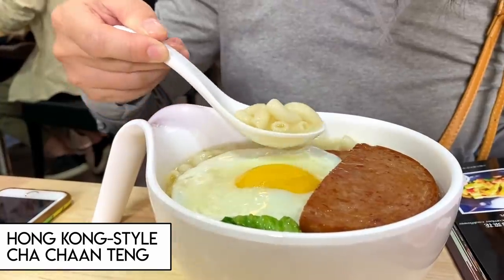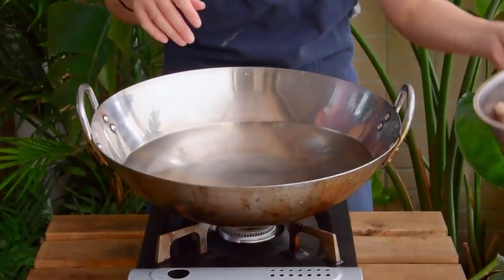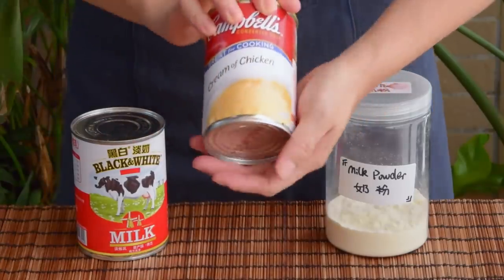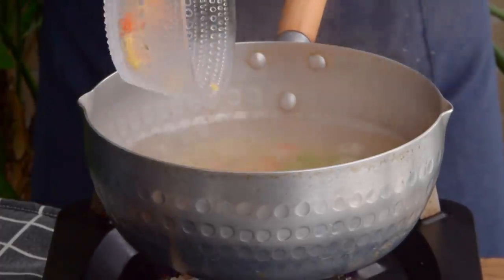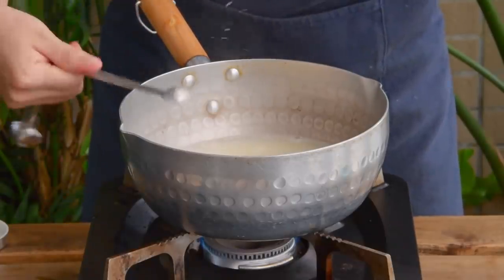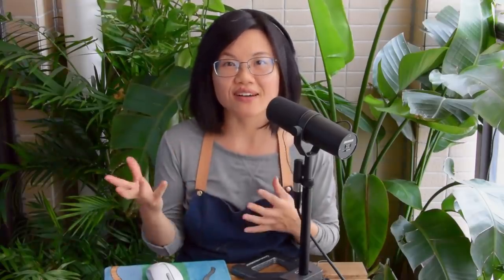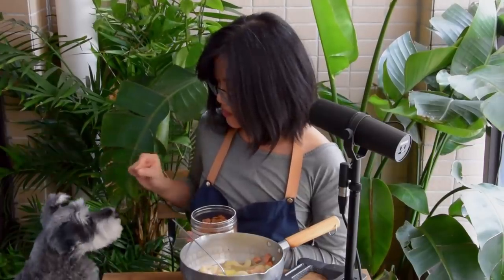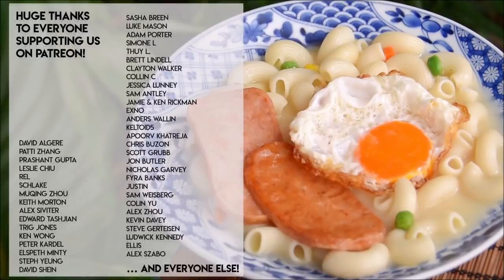Macaroni Soup (餐蛋通粉)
Macaroni Soup! This is one of the ultimate Cantonese comfort foods - nothing flashy, just some tasty noodles in a soothing soup.

Choice of homemade stock or box stock is up to you. Homemade is better of course, but the essence of this dish is that is should be as negative stress as possible. If you have the basic homestyle stock from our stocks 101 video, use that; if you have some western style chicken stock, use that...

The below is an even more basic version of that basic homestyle stock.

INGREDIENTS, HOMEMADE BASIC STOCK

* Chicken carcass (or other chicken scraps), ~500g

* Pork bones (or other pork scraps), ~500g

* Liaojiu a.k.a. Shaoxing wine (料酒/绍酒), ~2 tbsp. Or feel free to skip this if you don't have any on hand.

* Ginger, ~2 inch knob.

* Scallion, one large sprig. Tied into a knot.

If you want to use all chicken or all pork instead of a combination, totally cool - whatever's convenient.

PROCESS, HOMEMADE BASIC STOCK

1. Soak the meat in cool water for ~1 hour.

2. Add the meat to cool water, bring to a boil. Boil for 2-3 minutes, remove the meat and rinse under running water.

3. Add the meat, the ginger/scallion, and the wine to the three liters of cool water. Bring it up to a boil, then down to a simmer. Simmer on low for ~3 hours.

4. Remove the meat pieces. Scrape off any meat from the chicken or pork - nice lunch material right there.

INGREDIENTS, MACARONI SOUP

* Dried Macaroni (通心粉), 60g

* Frozen mixed vegetables, 1/4 cup

* Spam (午餐肉), 2 pieces

* Fried egg, 1

* Stock, 400mL

* Milk powder (奶粉), 1/2 tbsp -or- Campbell's cream of chicken, 1.5tbsp

* Seasoning: 1/4 tsp salt, 1/4 tsp sugar, 1/4 tsp chicken bouillon powder (鸡粉), ~1/16 tsp MSG (味精), 1/8 tsp white pepper powder (白胡椒粉)

PROCESS, MACARONI SOUP

1. Boil the macaroni in water along with 1/2 tsp of salt. Boil for ~6 minutes, or until al dente (we'll be continuing to cook this until past al dente).

2. Add the frozen veg, boil for another half minute. Strain.

3. In a saucepan, mix the stock with the milk add-in of choice. Bring to a boil, then down to a simmer. Season.

4. Add back the macaroni and vegetables. Cook it all together for about one minute. Transfer to a bowl. Top with spam and egg.

INGREDIENTS, STEPH'S "F*** IT" LUNCH SOUP

1. Water, 700mL

2. Dried stuff: ~3 dried shrimp (虾米), ~4 dried scallops (瑶柱/干贝), 1/2 dried shiitake mushroom (冬菇)

3. Dried Macaroni (通心粉), 60g.

4. Cooked proteins - here we used a bit of the above stock meat plus some cubed spam. Up to you.

5. Vegetables - here we used ~100g of napa cabbage (娃娃菜)

6. Seasoning: 1/4 tsp salt, 1/4 tsp sugar, pinch of MSG, 1/8 tsp white pepper powder, optional bit of fish sauce

PROCESS, STEPH'S "F*** IT" LUNCH SOUP

1. Add dried shrimp and scallops to some cool water, and grate in the half a dried shiitake mushroom. Bring to a boil, add the macaroni.

2. Boil everything together for ~6 minutes, or until your macaroni is done to your liking. Add in the protein and the vegetable. Season, then boil together for another ~1 minute.

3. Eat it straight from the pot.